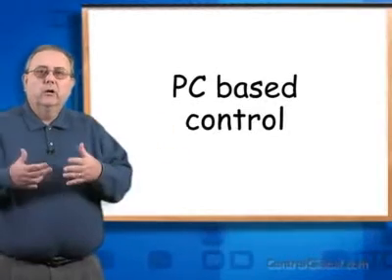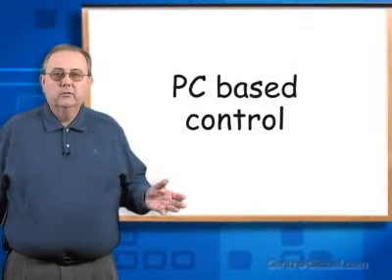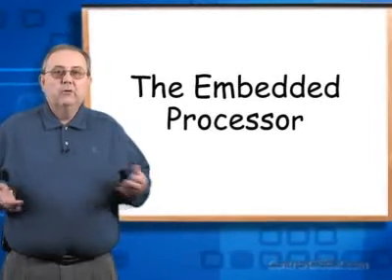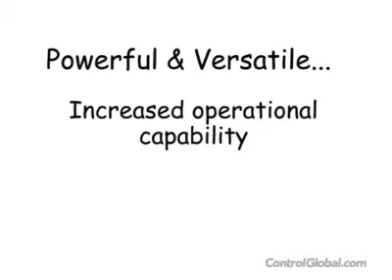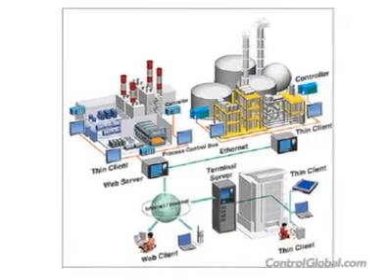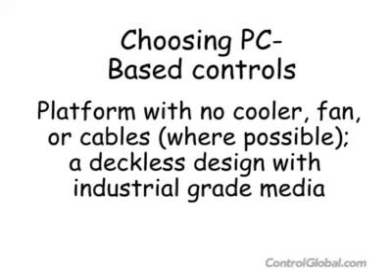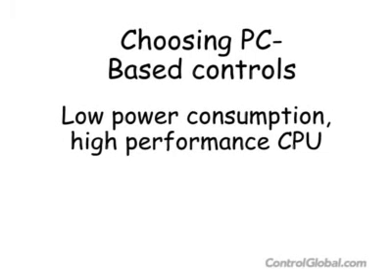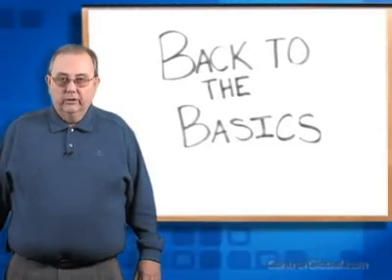Back to the Basics: PC Based Control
In this episode, Editor-in-Chief Walt Boyes discusses PC-based control.